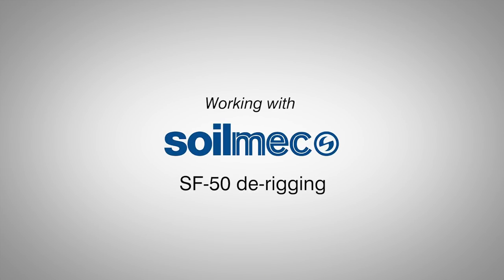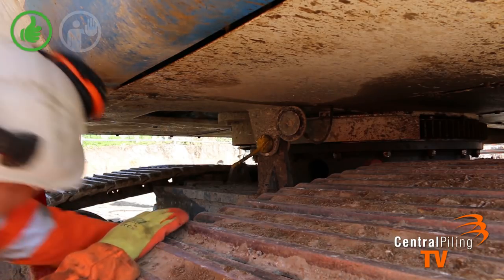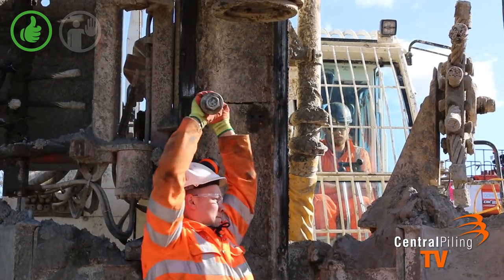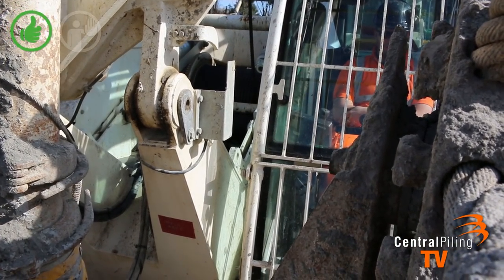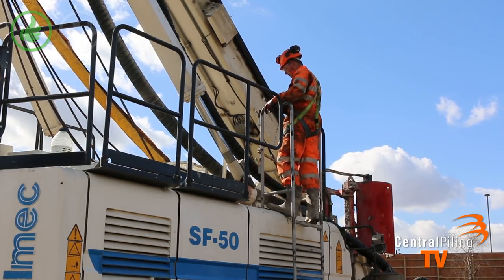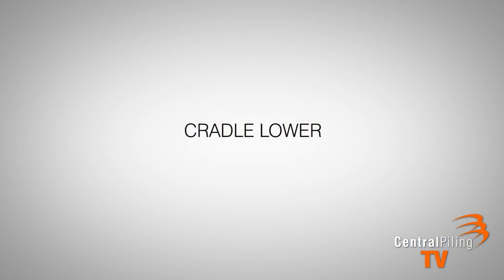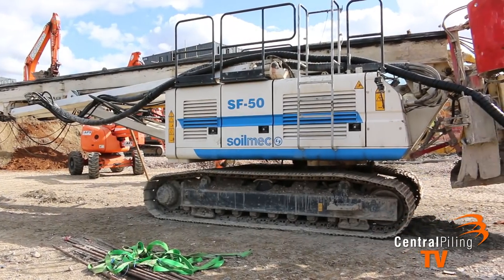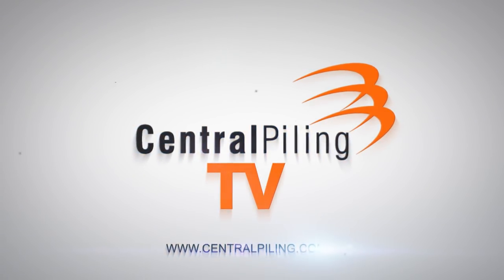Central Piling Soilmec SF 50 de-rigging procedure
Soilmec SF 50 de-rigging procedure